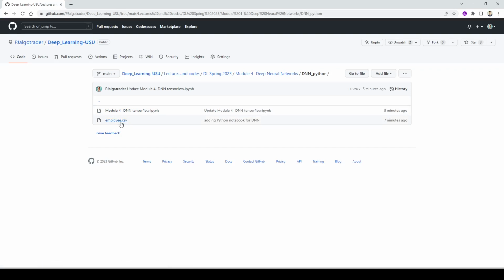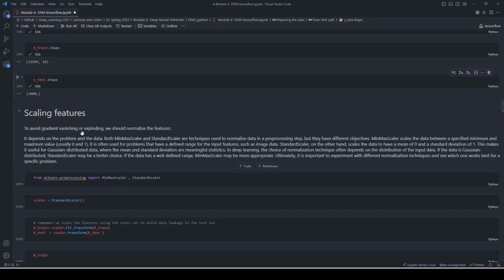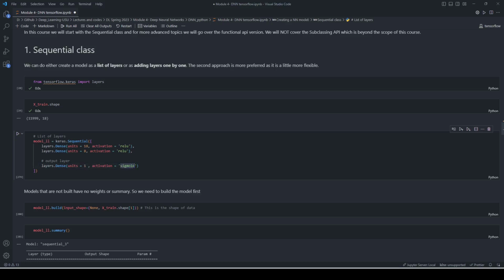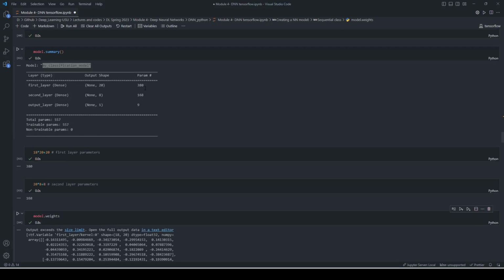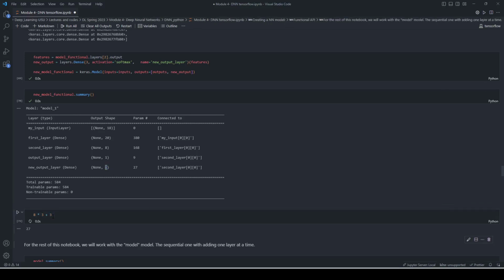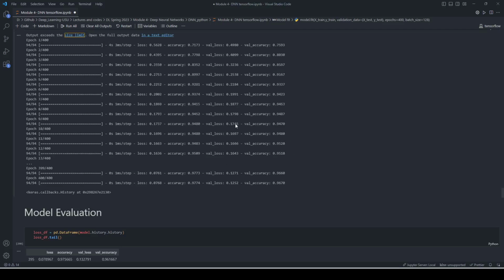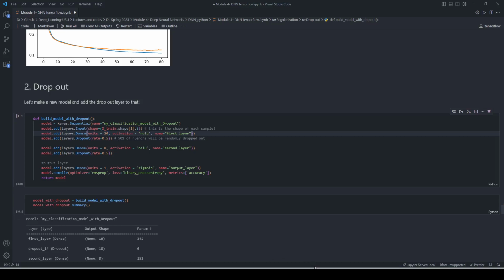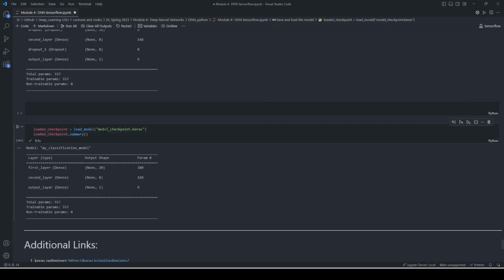Module 4- Part 3- Deep Neural Networks with Python Tensorflow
Lecture Outline:
0:00 Roadmap and recap, where to find the materials
2:00 Walking through a simple classification problem with DNN using Tensorflow
10:20 Splitting the data and scaling features
18:00 Creating a NN model. Sequential vs Functional api vs Subclassing api.
22:10 Sequential class methods (list of layers, adding layers one by one)
40:55 Functional api details
53:00 Model compile
1:01:48 Model fit
1:06:10 Model evaluation
1:08:20 Model callbacks (early stopping and checkpoints)
1:16:35 Dropout regularization
1:26:40 Save and load the model